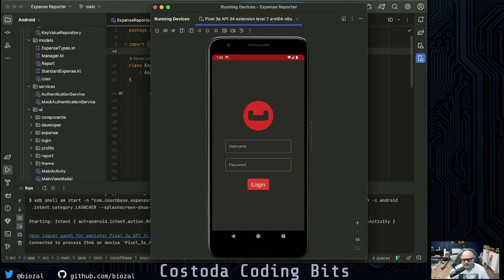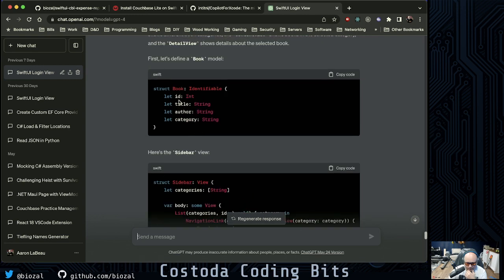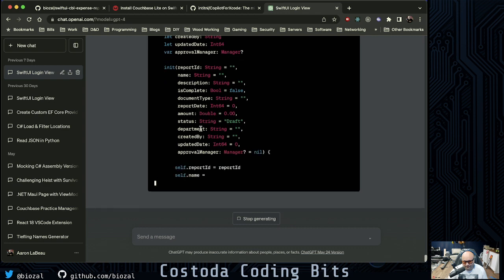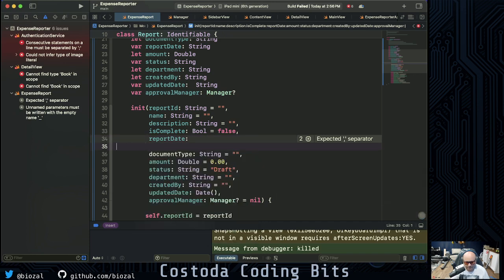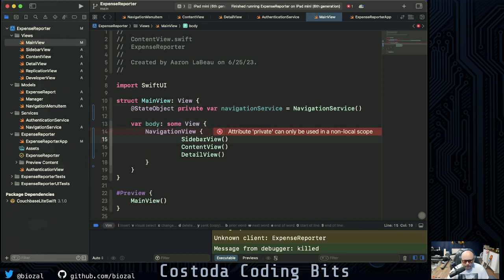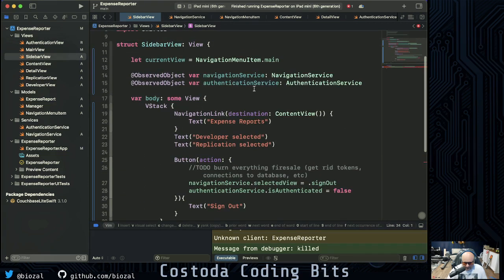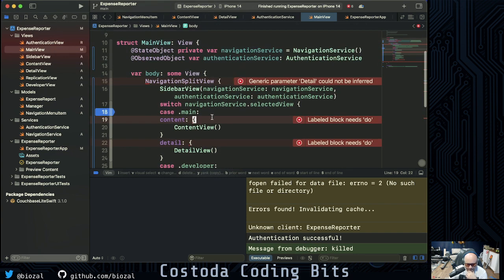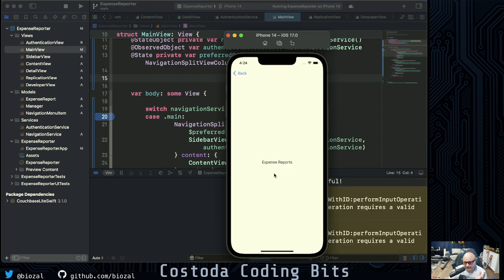Session 2 - SwiftUI Mobile App - Build an App with ChatGPT and GitHub Co-Pilot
VOD from Live Stream.